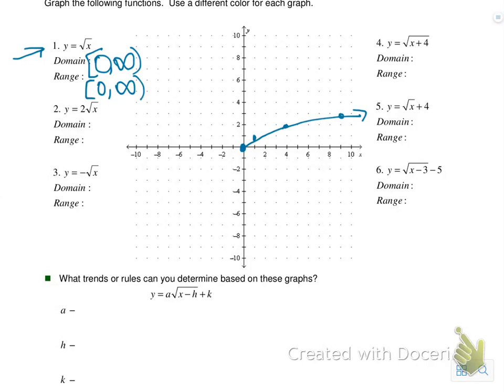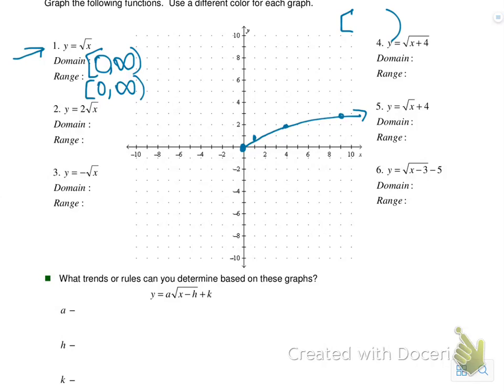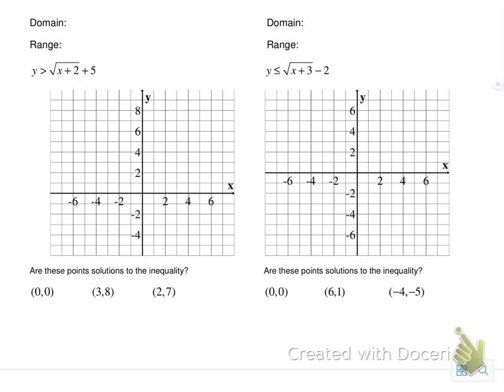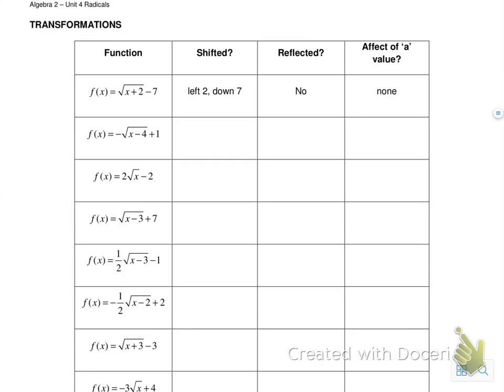4-5 notes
4-5 notes